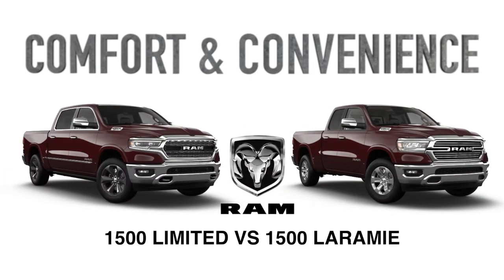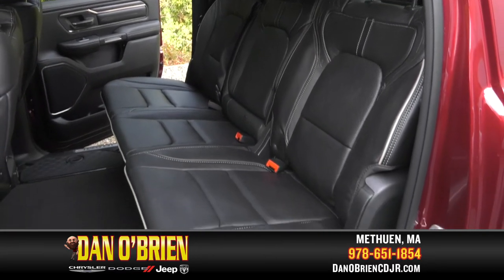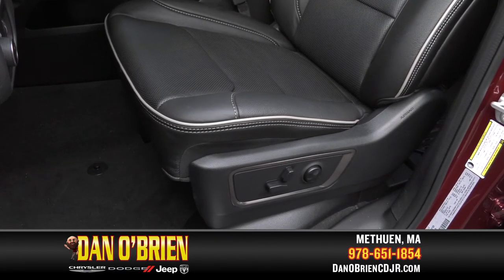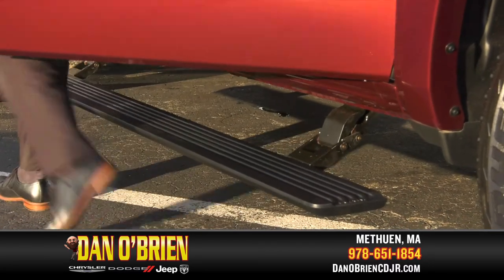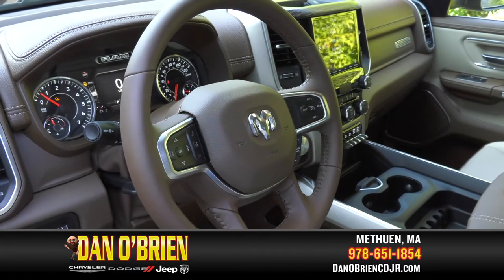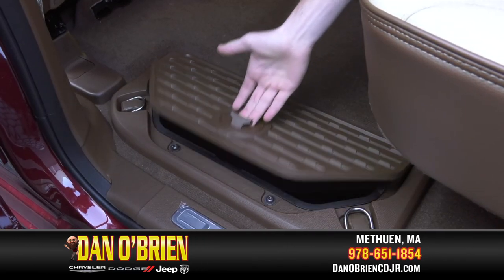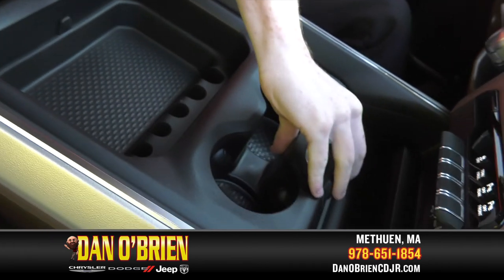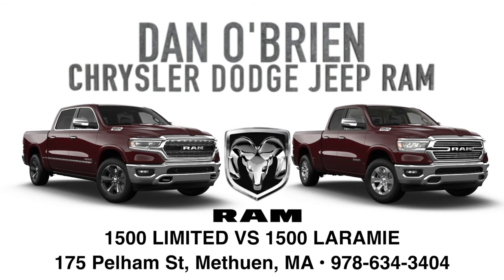Ram 1500 Limited VS 1500 Laramie Comfort & Convenience, Chrysler Dodge Jeep Ram Methuen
175 Pelham St, Methuen, MA 01844

Let's take a look at some of the comfort and convenience features of the 1500 Limited and the 1500 Laramie.

Rugged and comfortable? Why can’t a truck be both? And the Ram 1500 Limited proves it no short supply of creature comforts.

Along with the usual tilt & telescoping wheel to adjust to each drivers size, there’s even Power adjustable pedals. With of a button you can move both the brake and accelerator, and that’s not all, with another touch you can move the seat to preprogrammed locations for 2 different drivers. And did I mention the front seats are also ventilated.

And how do you easily get into your rugged truck? With power running boards of course.

Yep the Ram 1500 Limited IS rugged and comfortable.

Rugged and comfortable? Why can’t a truck be both? And the Ram 1500 Laramie proves it no short supply of creature comforts.

Along with the usual tilt & telescoping wheel to adjust to each drivers size, there’s even Power adjustable pedals with memory. And power 8 way power adjustable driver and passenger seats. Plus the front seats are also heated and ventilated?

You’ll find ample storage throughout... built into the floor as well as a dual compartment glove box and spacious center console, with cup holders, compartments and nooks and crannies for all your needs.

Yep the Ram 1500 Laramie IS rugged and comfortable.